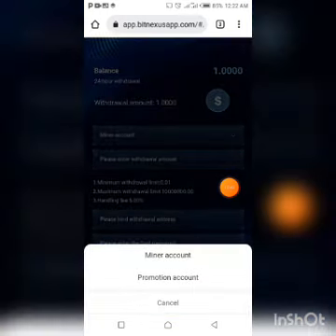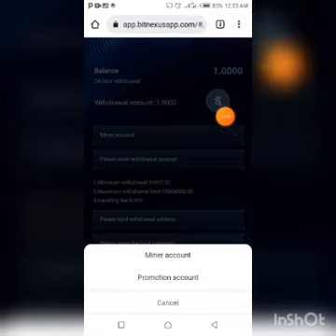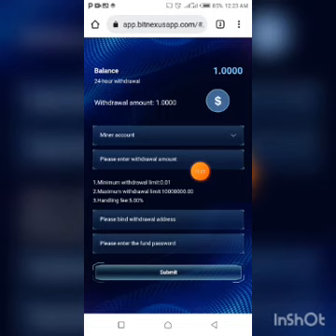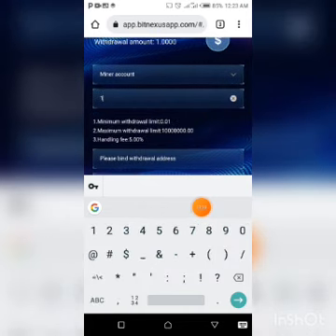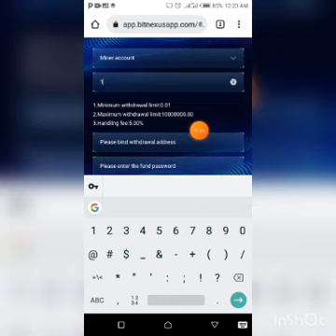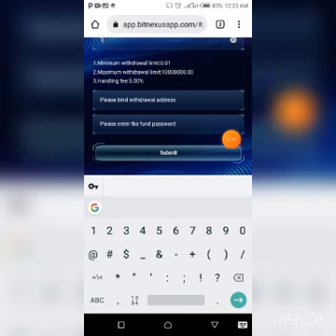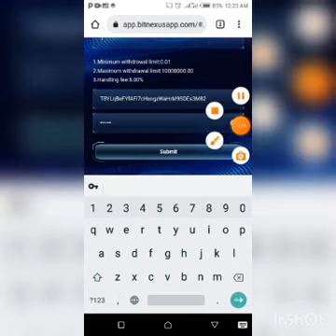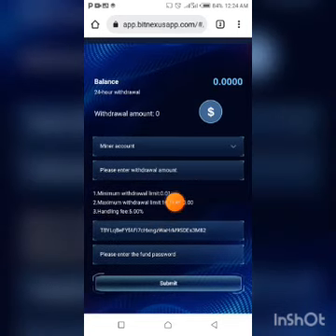The Most Profitable Project 2023 | Best TRX Mining Farm | Get Daily TRX Income On Bitnexus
In this video I will show you the best trx mining site that earns 2% daily on bitnexus, so make sure to watch the video till the end so you don't miss any useful information.

If you have any questions, please contact the software customer service telegram

The total daily income of the VIP1 cloud mining machine is 2% of the total recharge amount, and the service life is 90 days
The total daily income of the VIP2 cloud mining machine is 2.5% of the total recharge amount, and the usage period is 105 days
The total daily income of the VIP3 cloud mining machine is 3% of the total recharge amount, and the service life is 120 days
The total daily income of the VIP4 cloud mining machine is 3.5% of the total recharge amount, and the service period is 120 days
The total daily income of the VIP5 cloud mining machine is 4% of the total recharge amount, and the service life is 120 days
The total daily income of the VIP6 cloud mining machine is 4.5% of the total recharge amount, and the service period is 120 days

Recharge 10TRX to activate the account withdrawal function
Leading cryptocurrency mining and trading platform, join our vibrant community of over one million customers.

This Video is not intended to or made for kids in any way.